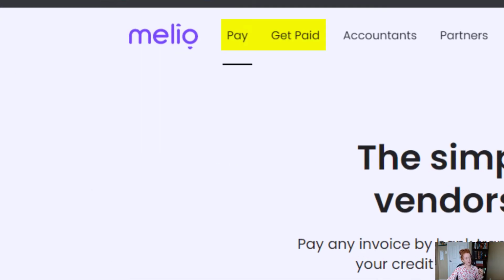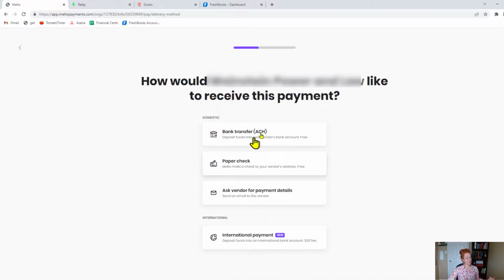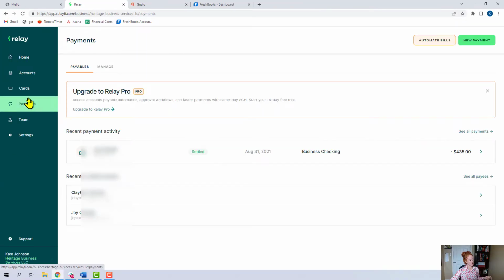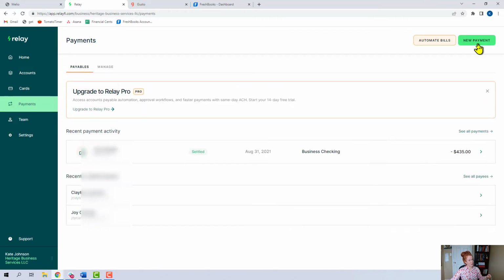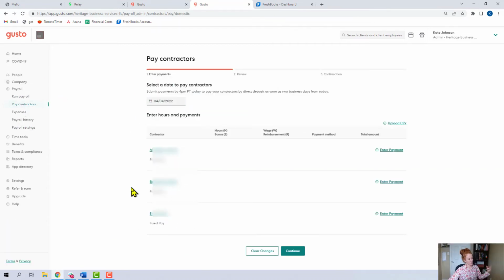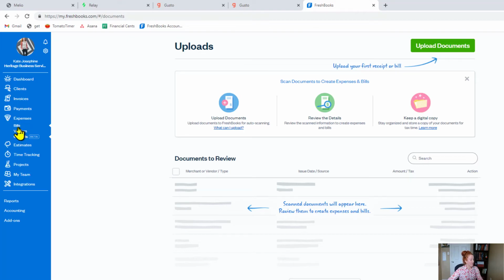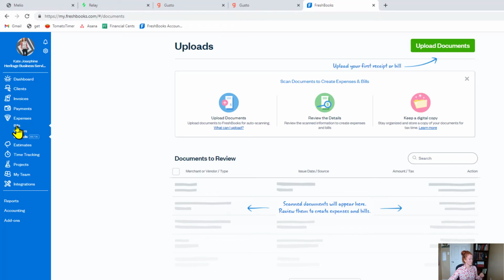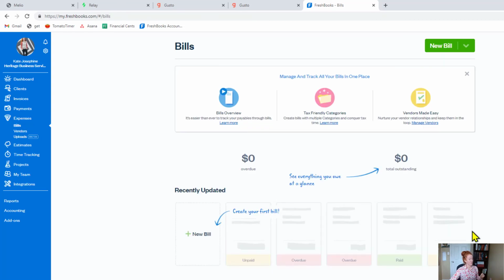How to pay your business bills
Time Stamps:
00:07 How to pay business bills
01:48 Melio vs Relay vs Gusto vs FreshBooks
02:02 Pay bills with Melio
04:01 Pay bills with Relay Bank
05:34 Pay contractors with Gusto
06:50 Record bills in FreshBooks